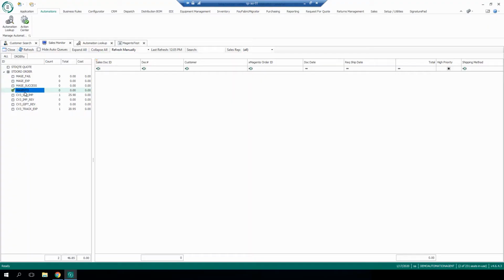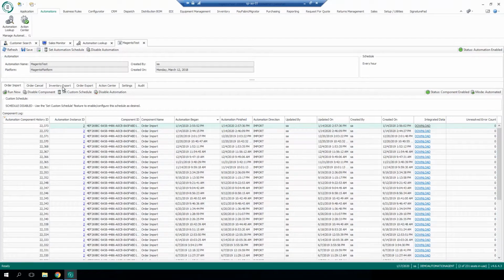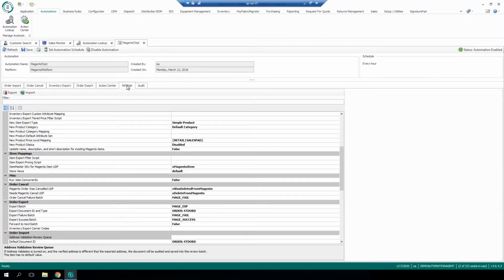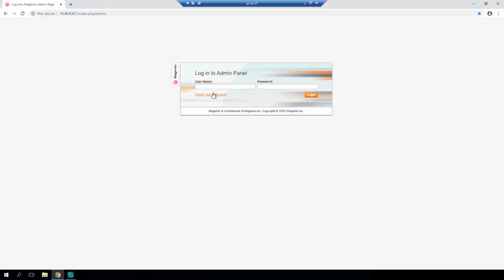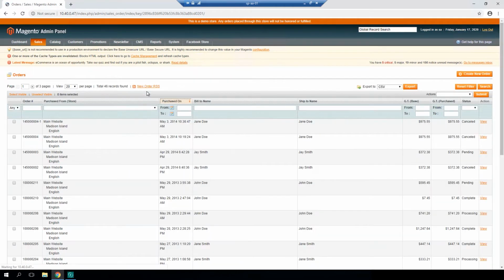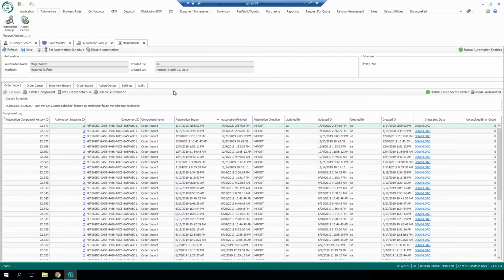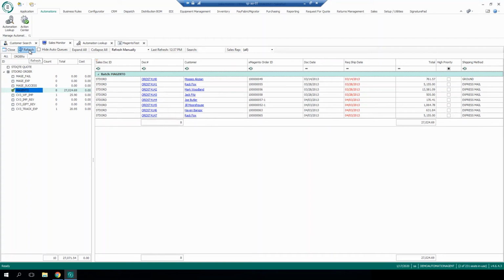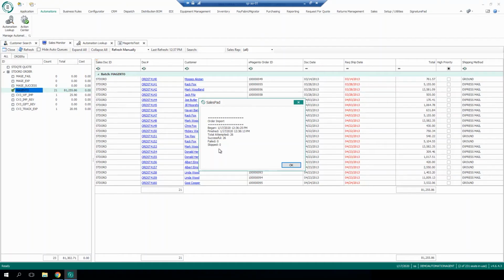AutomationAgent in SalesPad Desktop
Join Sales Engineer Nathan De Long as he walks us through the basics of AutomationAgent, SalesPad Desktop's solution for putting the pedal to the metal in your business' operations.